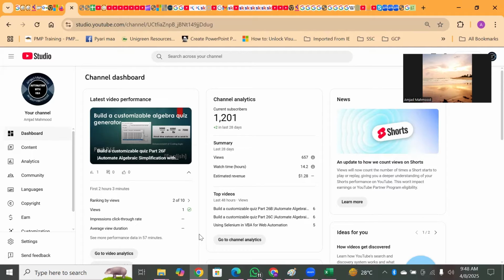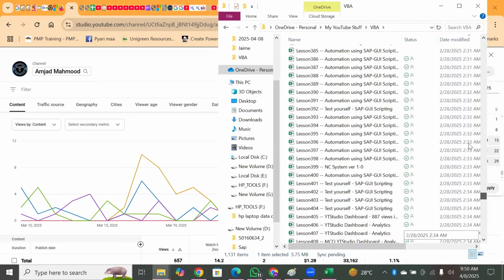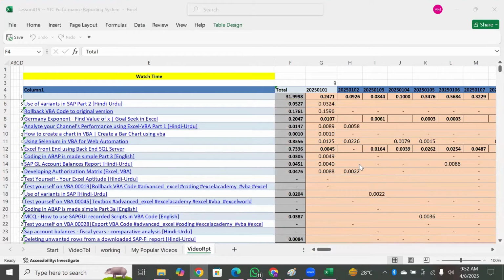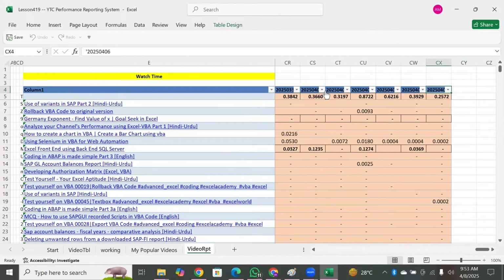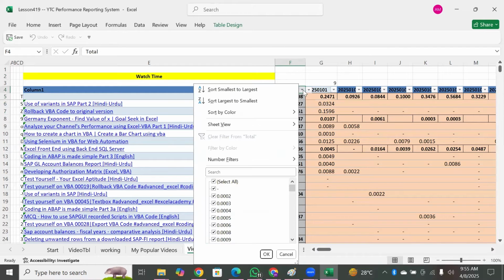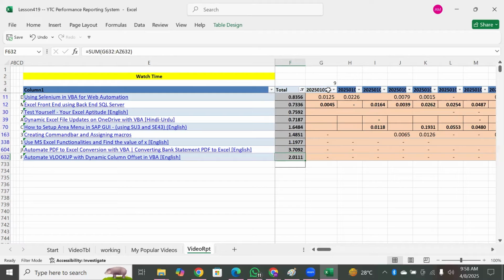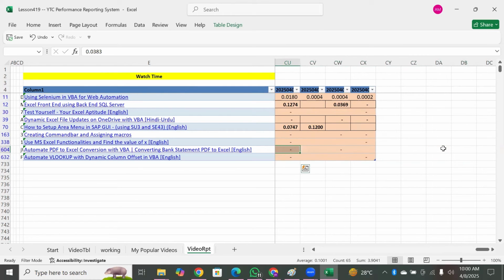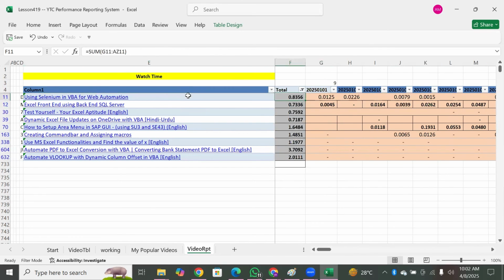Automating Watch-Time Report Generation with VBA [English]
A VBA macro is created to automatically generate reports on watch-time data. This simplifies the process of analyzing your videos and understanding audience engagement.

Viewership trends for your videos can be analyzed to gain valuable insights. This video will show you how to create customized reports that reveal what your audience enjoys most, helping you optimize your content strategy.

Watch-time data can be used to analyze the engagement of your videos. This video explores how to optimize your video length for maximum viewer engagement.

My Audience Searches:
Excel Time Tracking,
VBA Watch Time Power,
Automate Report Creation,
Unlock Hidden Audience Insights,
Data-Driven Content Strategy,
Case studies: watch time,